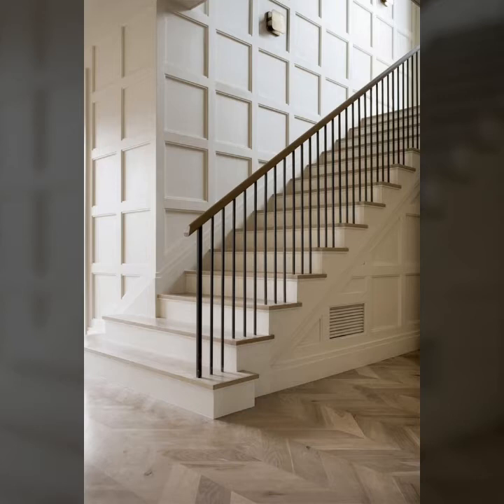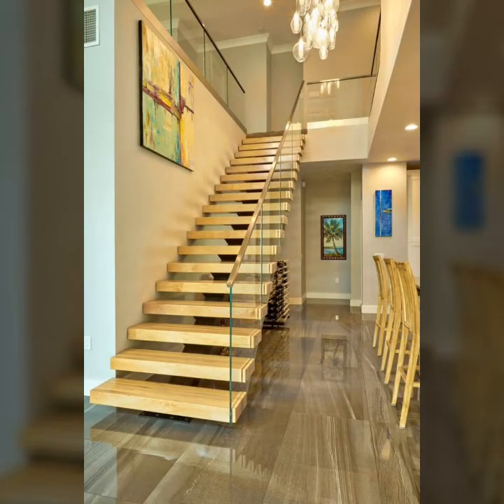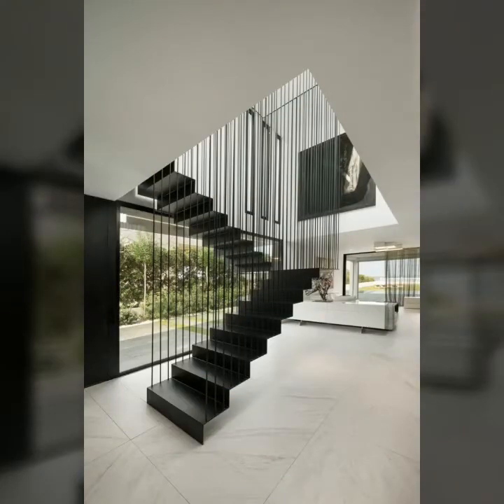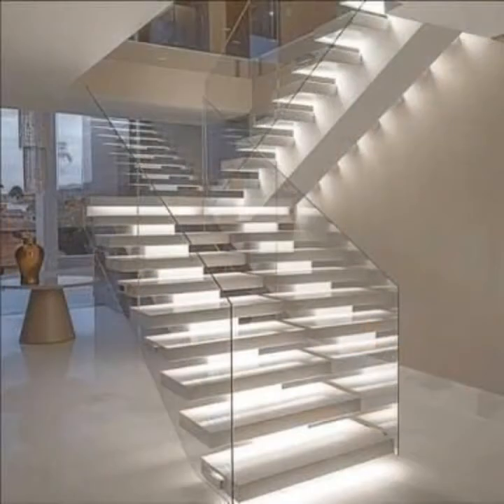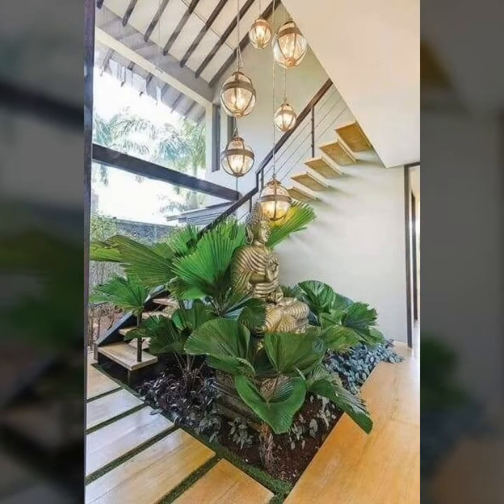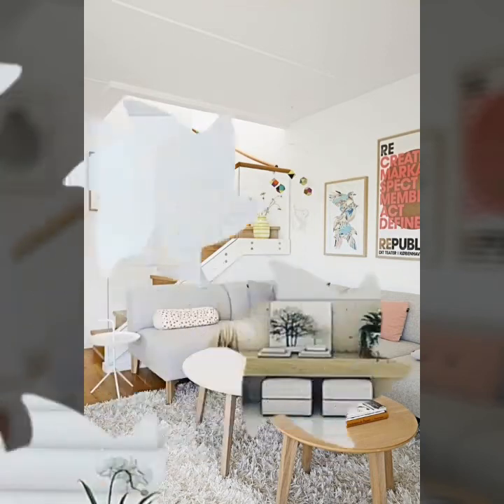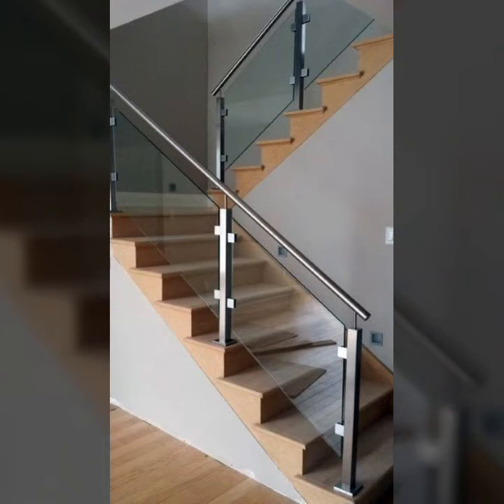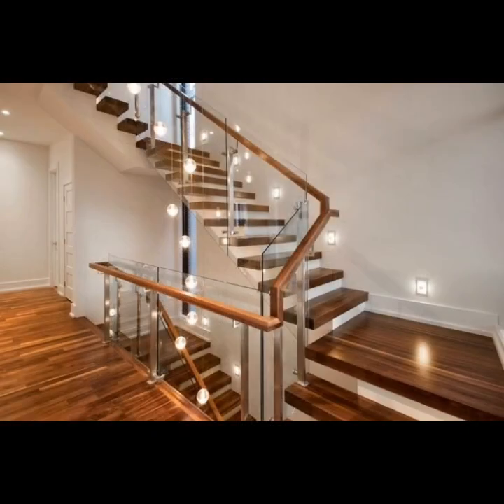Top trendy wooden and marbled staircases designs and ideas for duplex homes//modern interiors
Top trendy wooden and marbled staircases designs and ideas for duplex homes//modern interiors hello friends, my channel all about home decoration And interior designs ideas.you mostly watch in my youtube channel videos

rajokio khat
glass wardrobe
hexagon mirror
duplex staircase
honefoss
honefoss ikea

aluminium door
besan design
corner wardrobe
mirror decor
wardrobe colour
3d acrylic mirror wall stickers
mirror sticker
mirror stickers
mirror wall
wooden staircase
3d mirror wall stickers
acrylic mirror wall stickers design
bathroom design
birthday decorations
mirror design
birthday decorations
mirror design
royal bed
royal sofa
small kitchen design ideas
sticker mirror